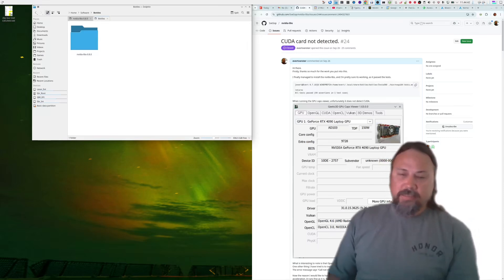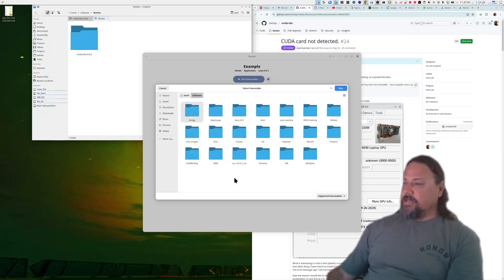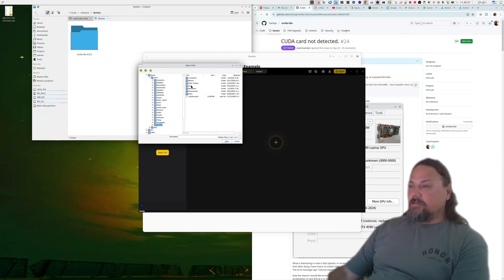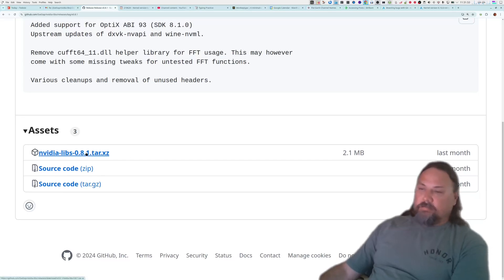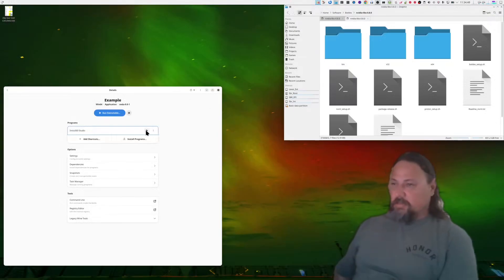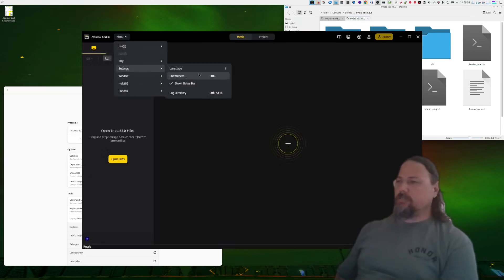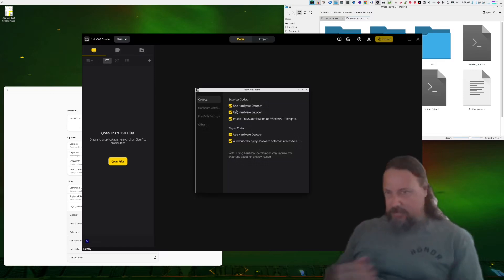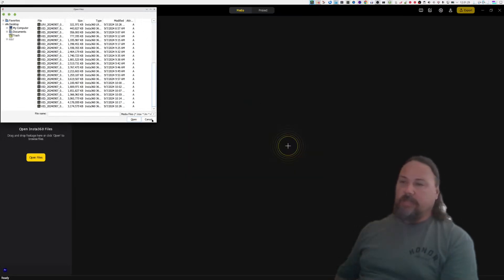Insta 360 Studio in Bottles on Linux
How to get Insta 360 running on Linux with full hardware acceleration!